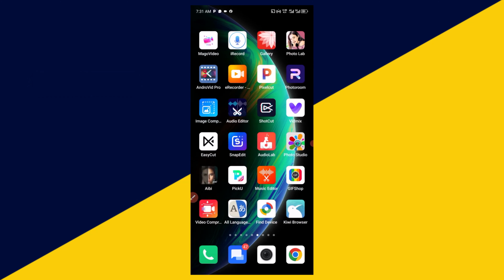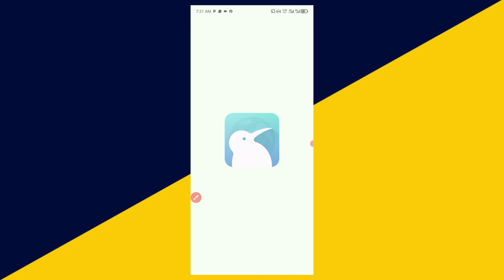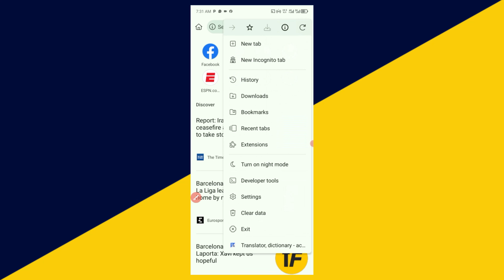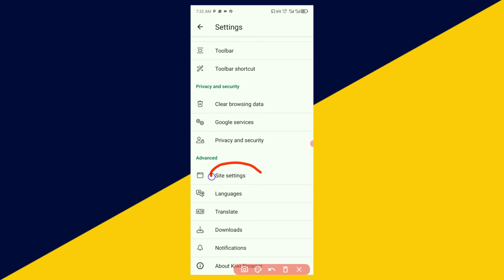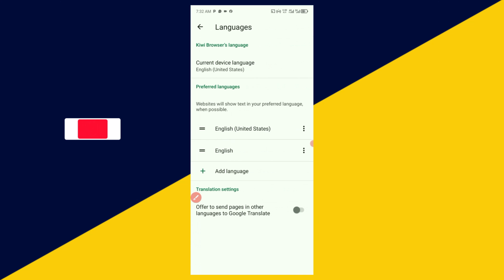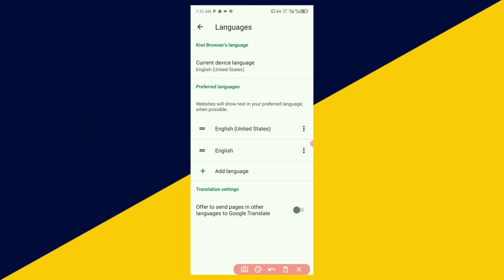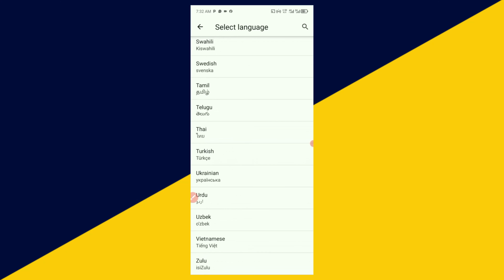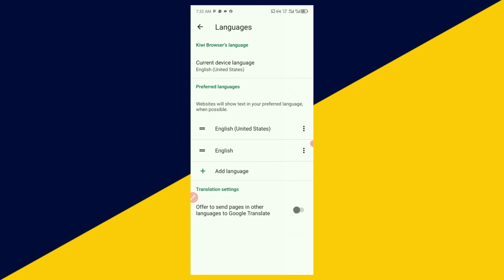How to Change Language on Kiwi Browser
🌐🗣️ Customize Your Browsing: How to Change Language on Kiwi Browser - Full Guide! 🗣️🌐

Welcome to our comprehensive guide on how to change the language in Kiwi Browser! Whether you're looking to browse in your native language, enhance your understanding of web content, or simply customize your browsing experience, this video will walk you through the entire process effortlessly. Perfect for all Kiwi Browser users, this guide ensures you can change the language quickly and effectively.

In This Video:
1. Introduction - Understanding the benefits of changing the language in Kiwi Browser and how it can enhance your browsing experience.
2. Accessing Kiwi Browser Settings - Step-by-step instructions on how to access the settings menu in Kiwi Browser.
3. Navigating to Language Settings - Detailed guide on how to navigate to the language settings within Kiwi Browser.
4. Selecting Your Preferred Language - How to choose your preferred language from the list of available languages.
5. Applying Language Changes - Instructions on how to apply the changes and restart the browser if necessary.
6. Verifying the Language Change - Tips on verifying that the language change has been successfully applied.
7. Managing Multiple Languages - How to manage multiple languages if you need to switch between them frequently.
8. Using Language Extensions - Recommendations for language extensions that can further enhance your multilingual browsing experience.
9. Troubleshooting Language Issues - Solutions to common issues you might encounter while changing the language in Kiwi Browser.

Why Watch?
- Practical tips to enhance your browsing experience and language settings.
- Solutions to common problems to ensure a smooth language change process.

Enhance your browsing experience by changing the language in Kiwi Browser with these simple steps. Let’s get started!